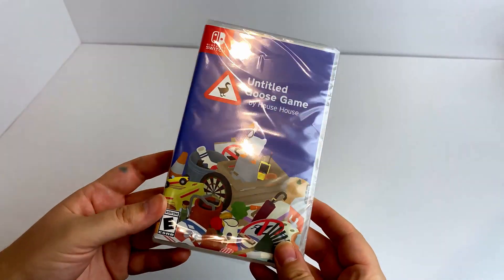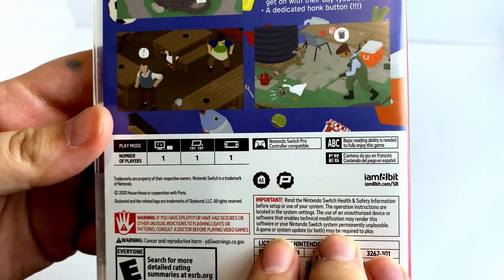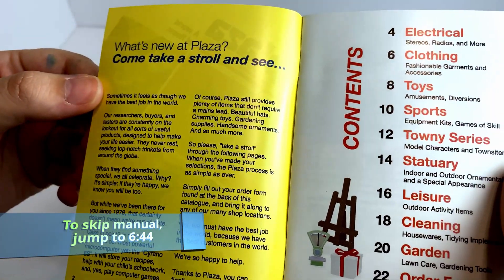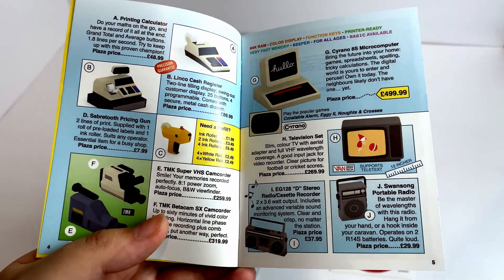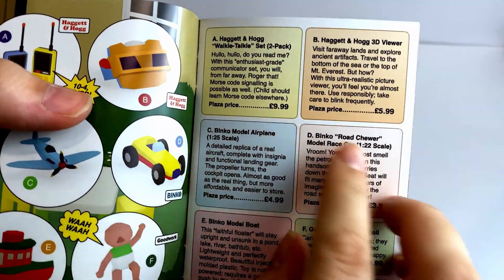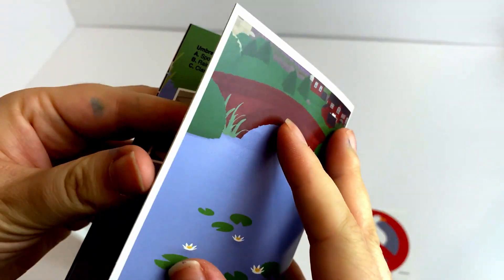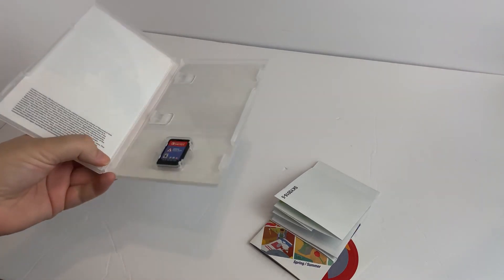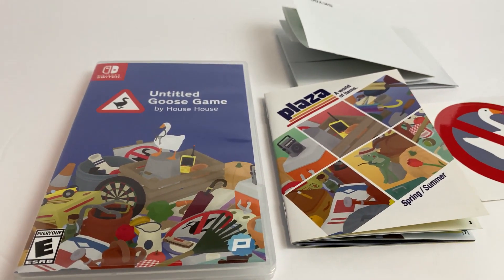Untitled Goose Game Collectors Edition | Unboxing & Manual Mania | Pixel Slayers HD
It's a lovely morning in the village, and you are a horrible goose. Check out our unboxing of the special collector's edition physical copy of Untitled Goose Game for the Nintendo Switch! We will also be going through the game's manual.